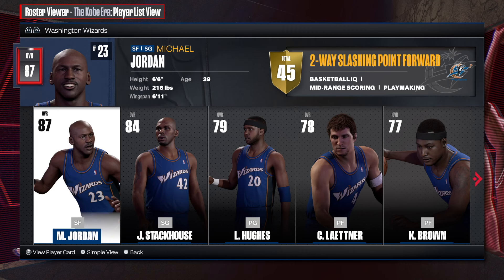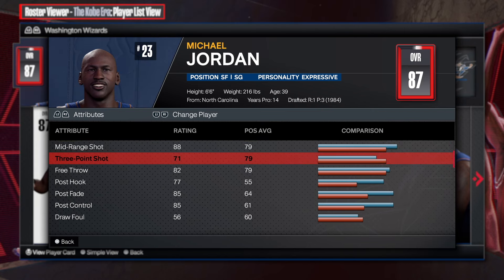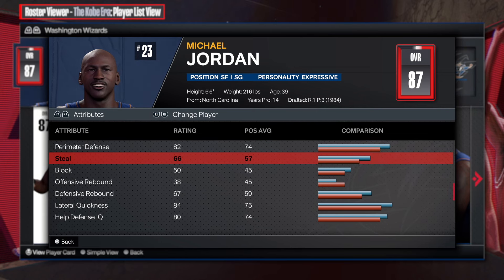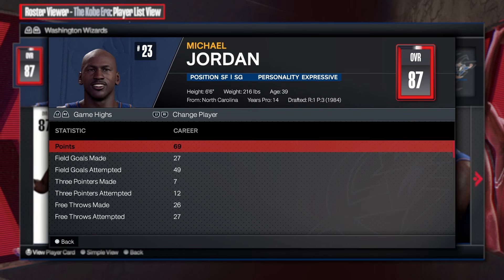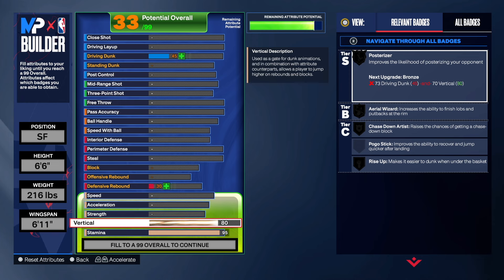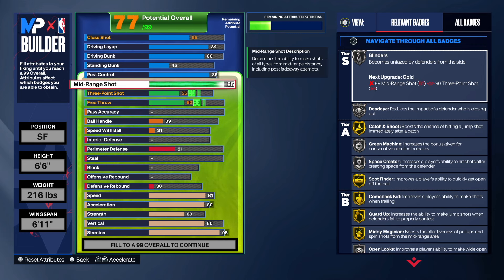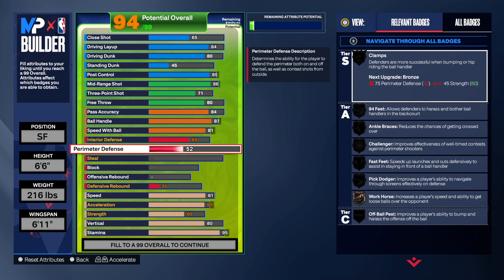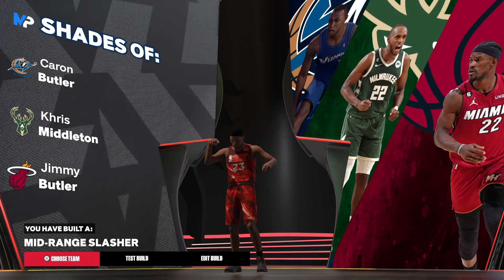BEST *WIZARDS* MICHAEL JORDAN BUILD IN NBA 2K24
This video will give you a complete step by step tutorial on how to make the best *WIZARDS* MICHAEL JORDAN build in NBA 2K24. Also, this video will provide you with the exact tips to make a MID RANGE SLASHER in NBA 2K24. This SMALL FORWARD build will be able to compete at the Rec, Pro-Am, 2v2 and 3v3 in NBA 2K24.